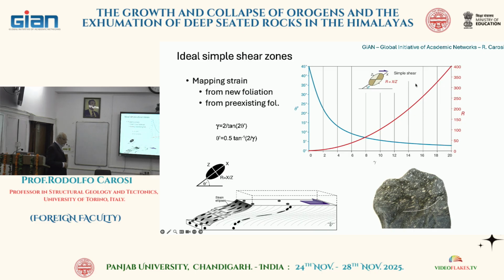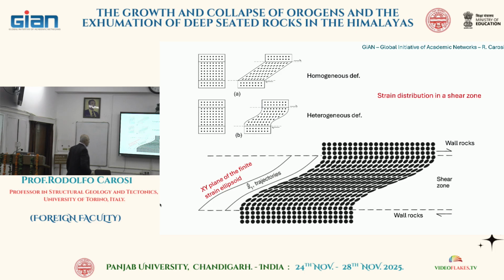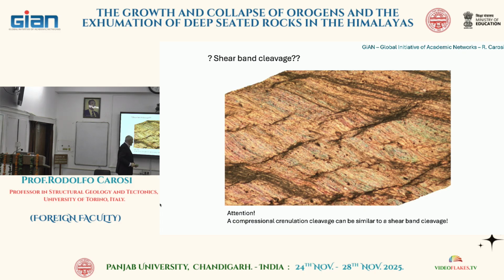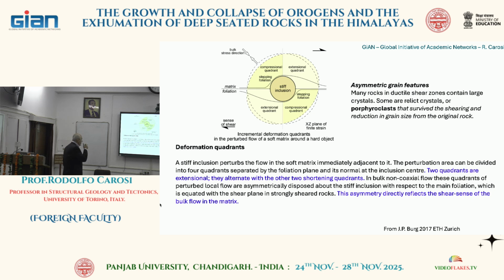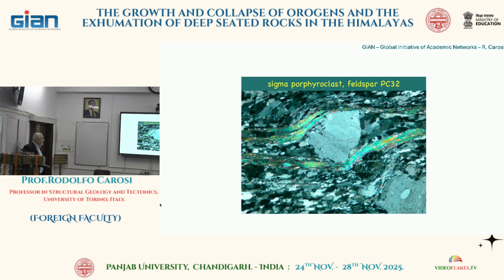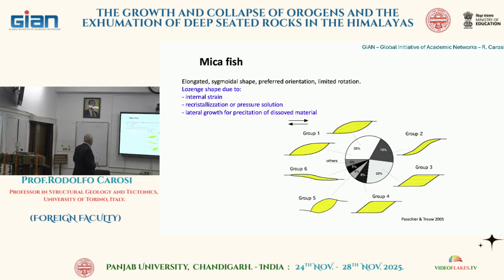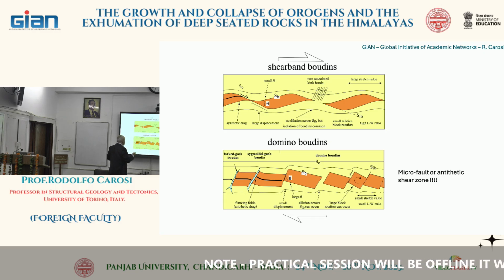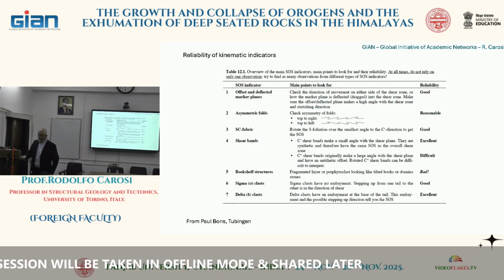L02 Frictional and viscous regimes